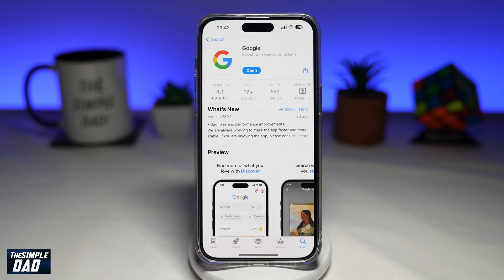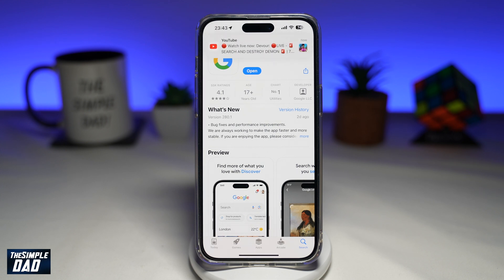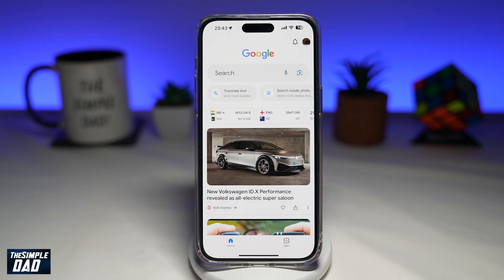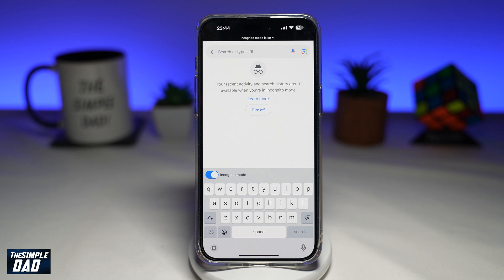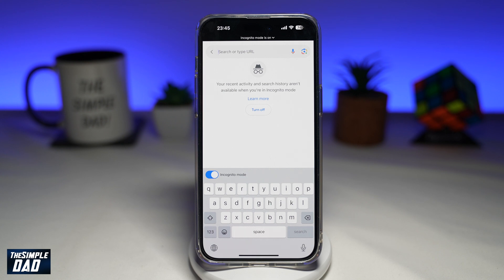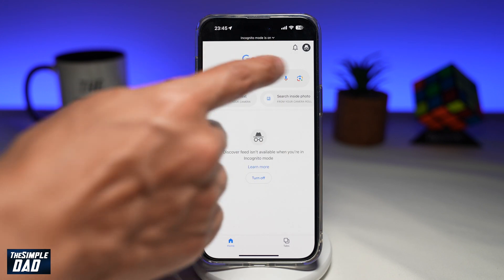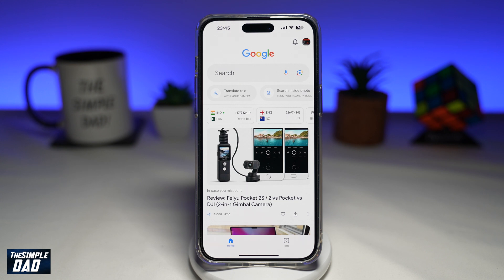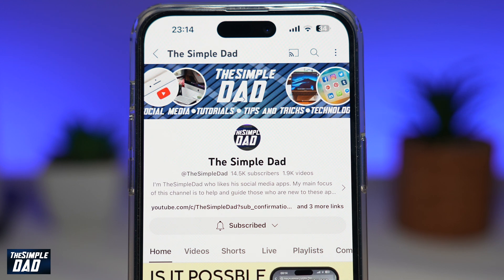How to Turn On and Turn Off Incognito Mode on Google App (2023)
00:00 Intro
00:10 Like or no Like
00:20 How to Turn On and Turn Off Incognito Mode on Google App